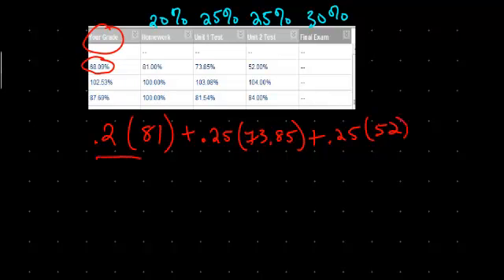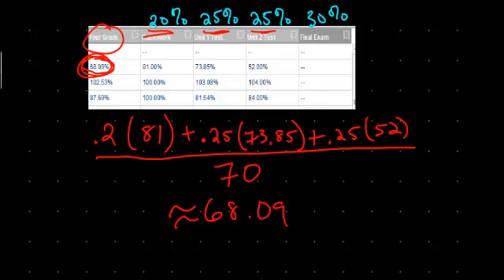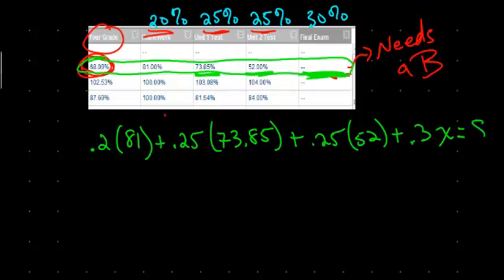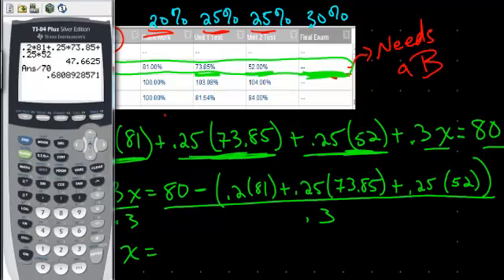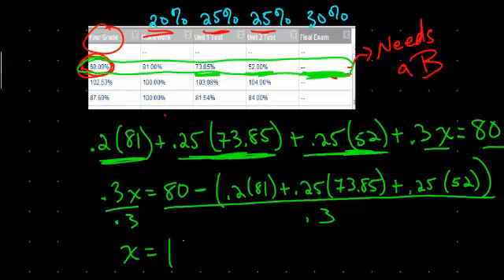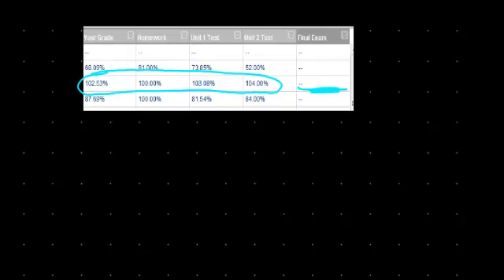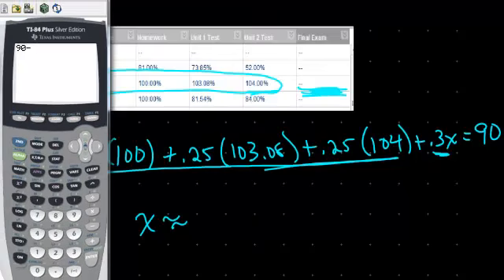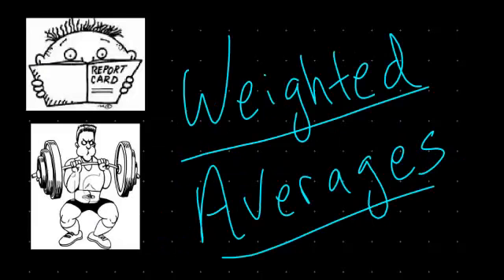Weighted Averages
Use this video to answer the question, -What is the least I can score on the final exam to get an A in your class?-